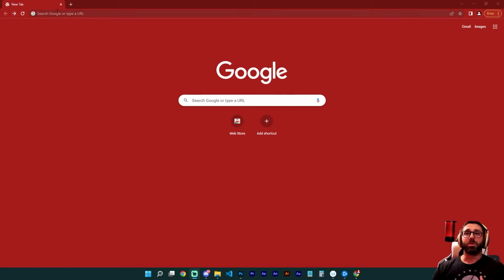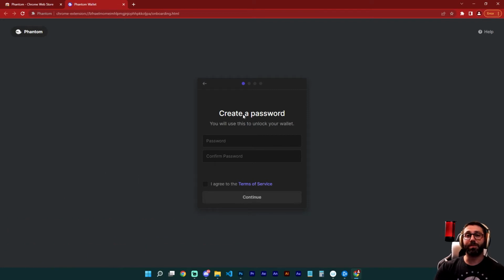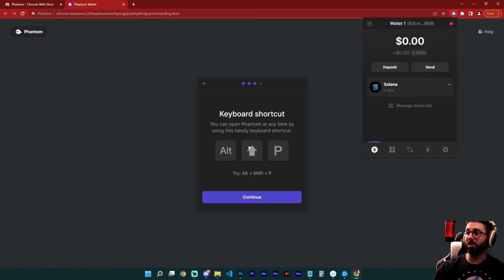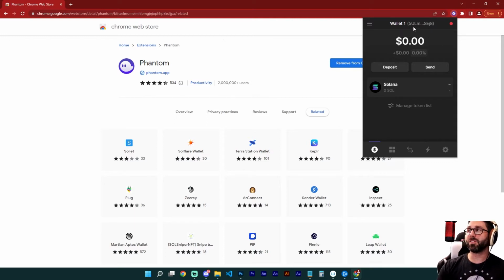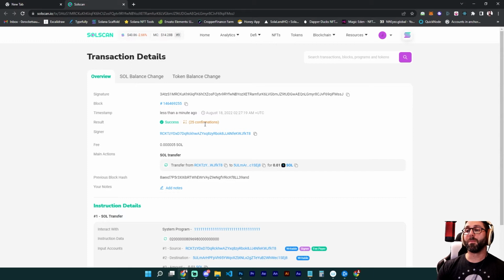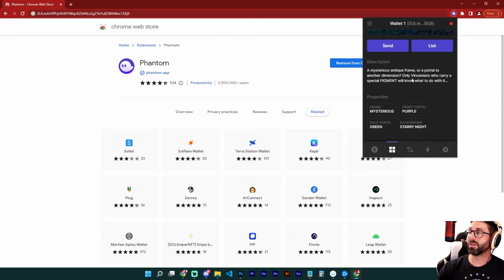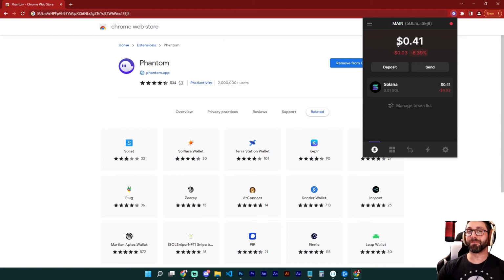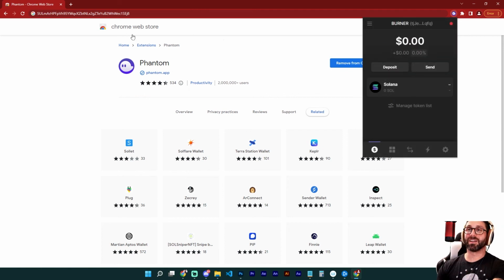New to Solana? How to set up and use Phantom Wallet 👻 from installation to NFT & currency transfers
Are you interested in getting into NFTs on the Solana Blockchain? It may seem like a daunting task to get started setting up a wallet, but follow these easy steps and you'll be ready in no time!   In this tutorial I teach my friend and NFT artist Jose how to set up his Phantom Wallet and he has absolutely no experience!

In this complete walkthrough I show you each of the features of Phantom, one of the most popular Solana Wallets! You will learn how to install the wallet right in your browser with the Chrome Extension, how to generate and save your Seed Phrase (Private Key) and how to send and receive Solana Cryptocurrency and NFTs.  I'll also cover common scams to watch out for and important security information you should be aware of so you can properly be the custodian of your own funds in this decentralized world of web3.

There also might be a little special hidden pot of gold (a free RKT-1 Mint pass) for anyone who thinks a little outside the box... 👀 👻

If you discover it, or if you'd just like to pick one up anyway to support me and join the RocketDAO, head on over

If you'd like to check out Jose Martin's work or hire him for your own NFT collection, head over to: